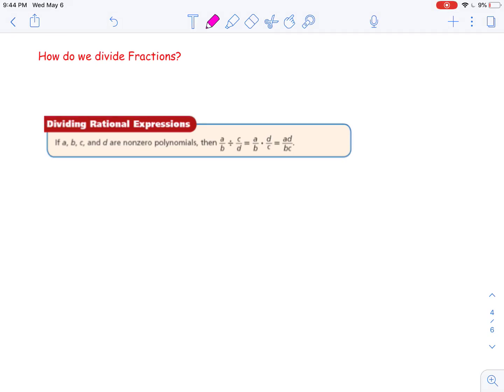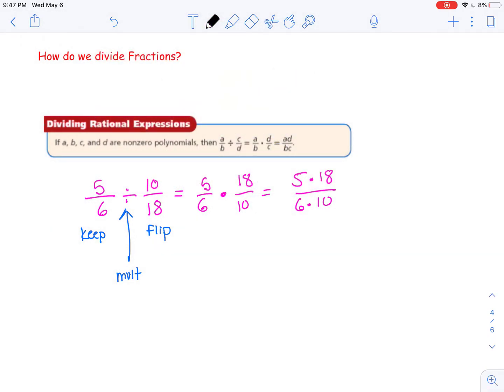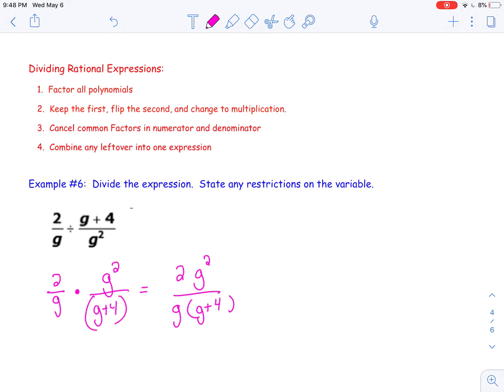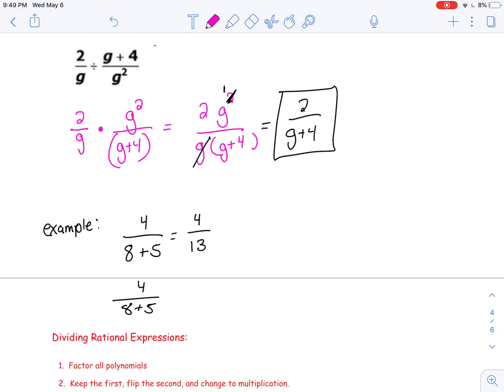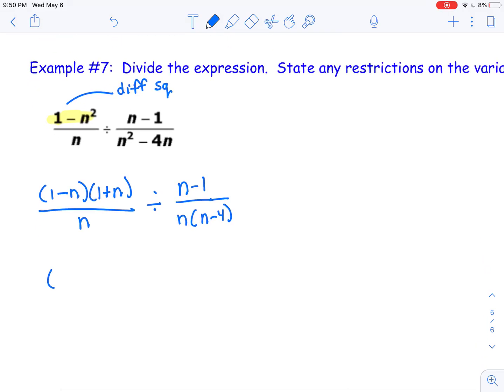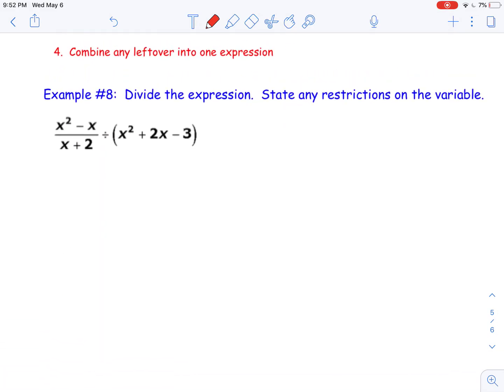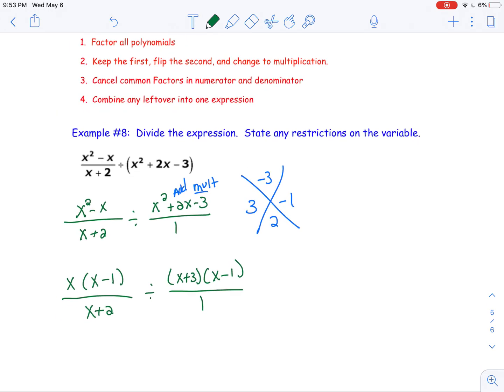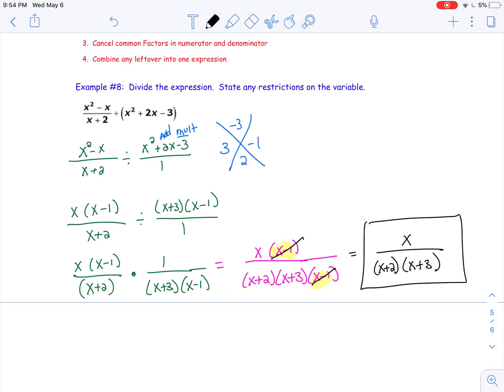12.4 Dividing Rational Expressions